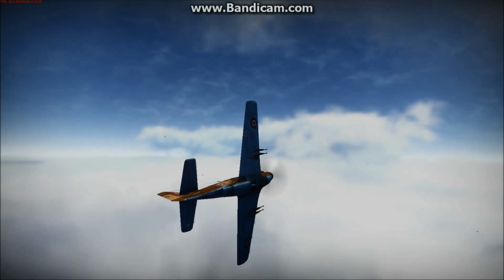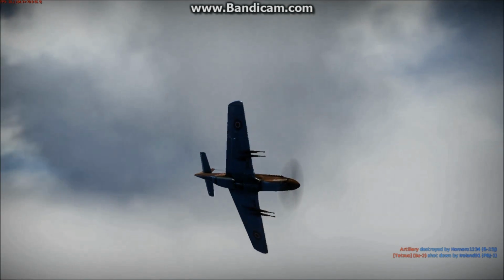Mustang Mk. 1a & Bf109 G-6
Just some basic gameplay. And a bit of me showing of some of the camos I got from live.warthunder.com Hope you enjoyed.